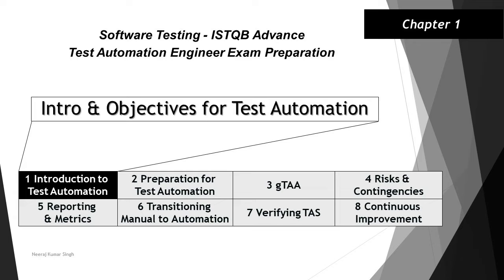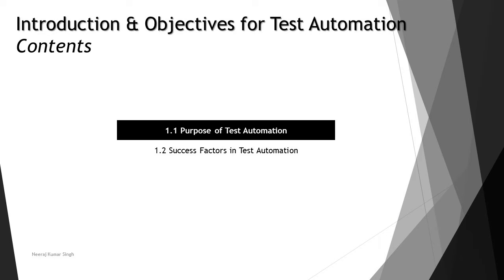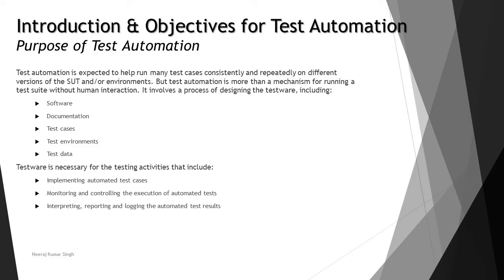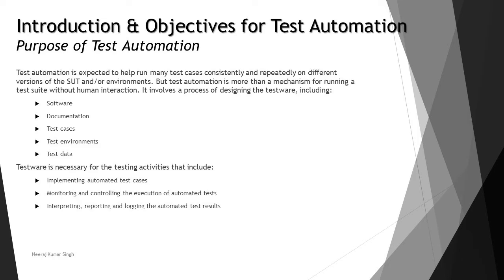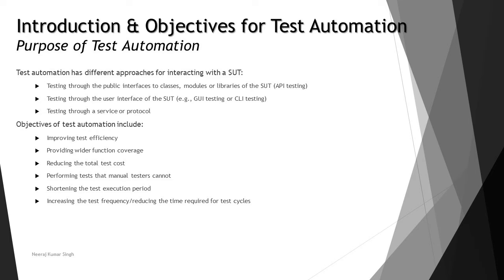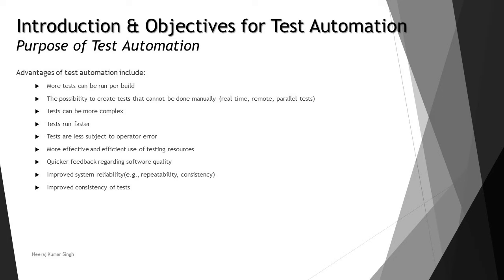ISTQB Test Automation Engineer | 1.1 Purpose of Test Automation | ISTQB Tutorials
Hello Friends,

This tutorial series will drive individuals about 1.1 Purpose of Test Automation of Chapter 1 of ISTQB Advance Level Test Automation Engineer Examination.

This series of tutorial will help individuals to prepare for ISTQB Advance Test Test Automation Engineer exam. This series consists of ISTQB Syllabus discussion, understanding, tips, tricks and time management about the exam by Neeraj Kumar Singh.

Objectives of test automation,
Advantages of test automation,
Disadvantages of test automation,
Limitations of test automation,